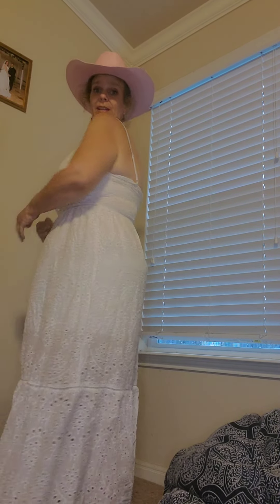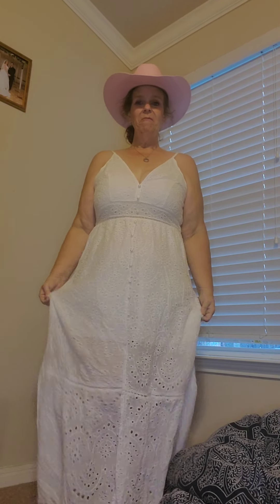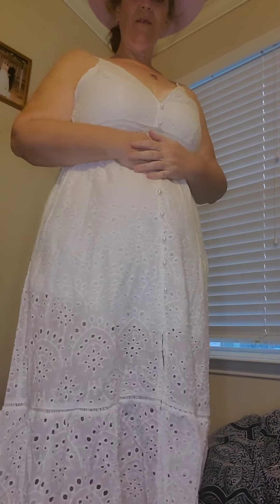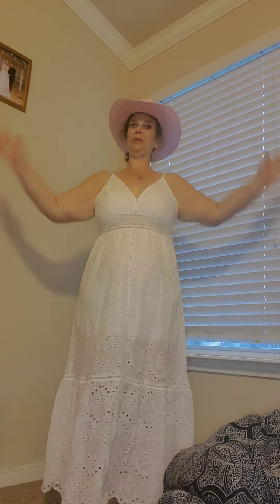My 1st Amazon try on.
I am tring on Amazon dresses to see which one I want to buy for my Anniversary.